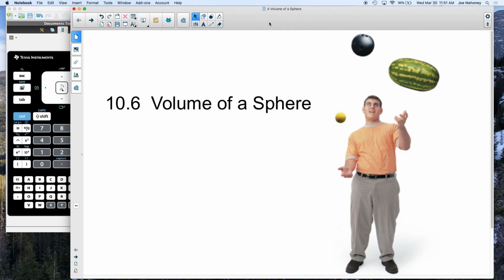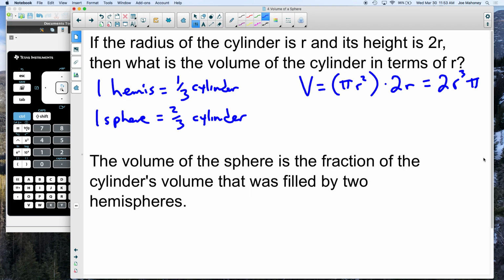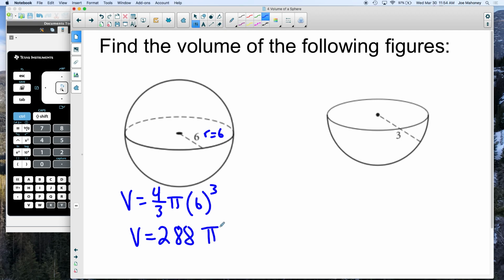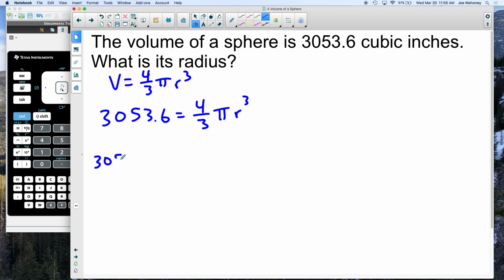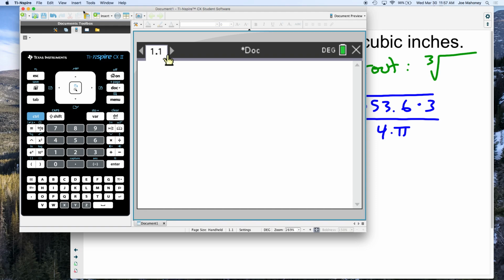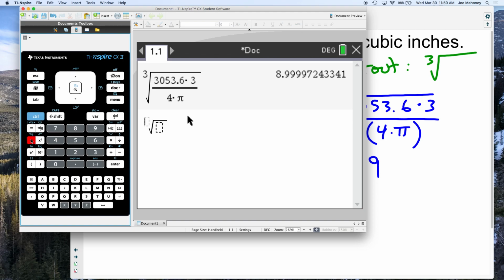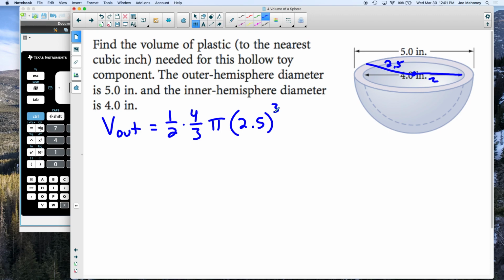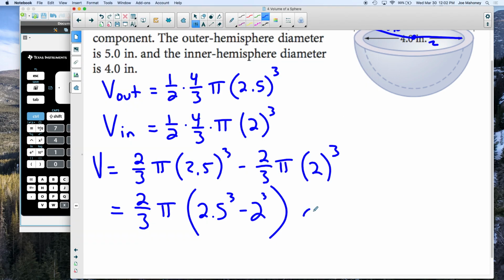Volume of a Sphere